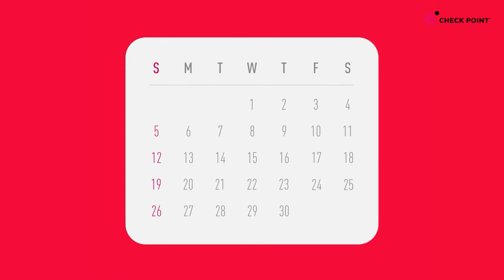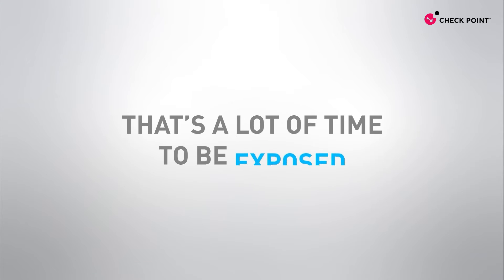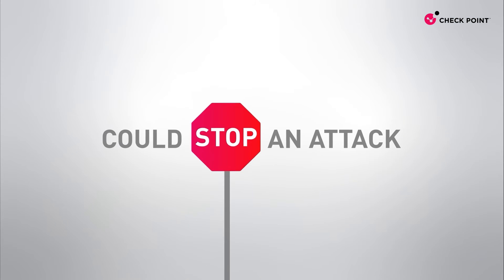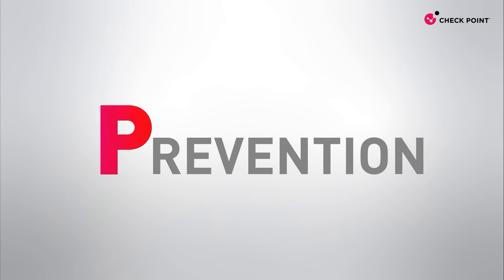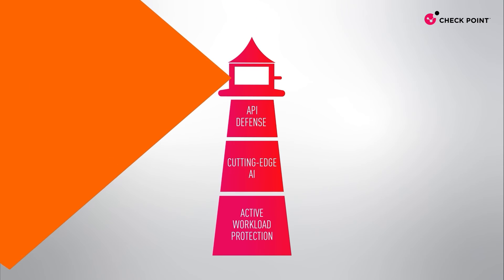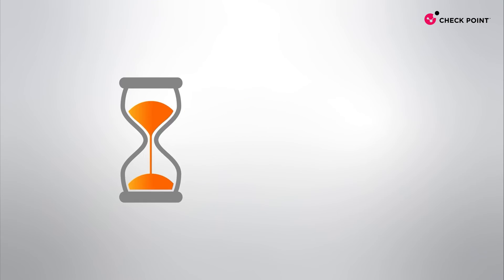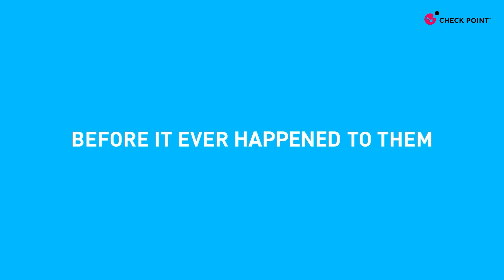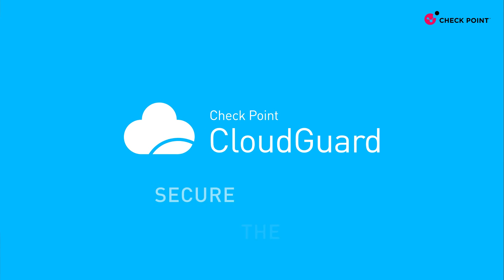Prevention-First Security with Check Point CloudGuard CNAPP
Check Point CloudGuard is the world’s first and only Cloud Native Application Protection Platform (CNAPP) with prevention. CloudGuard CNAPP stops attacks before they happen, safeguarding you from exposure. Stop reacting, start preventing with CloudGuard CNAPP.